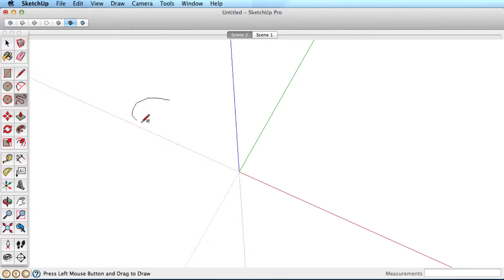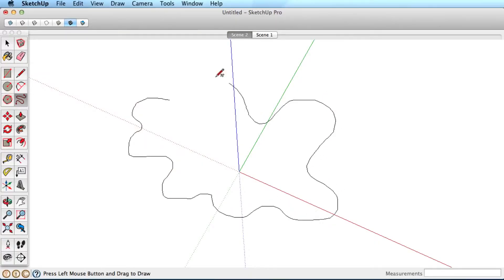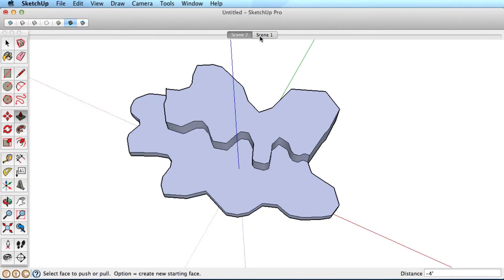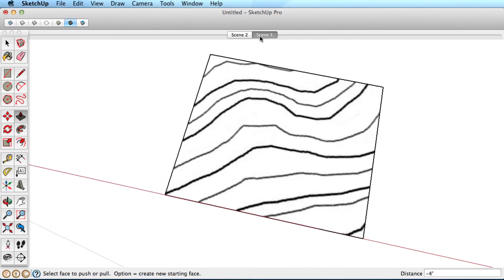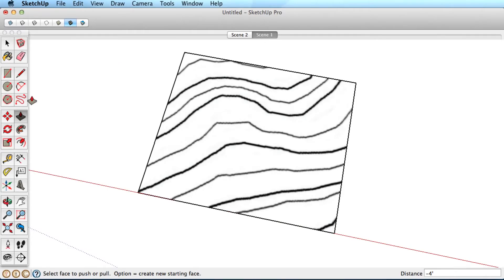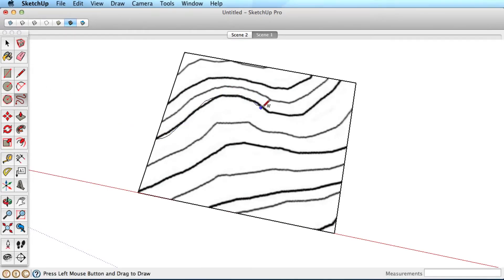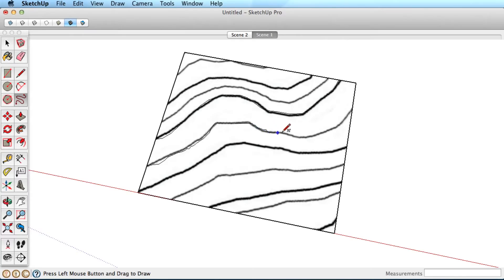SketchUp | Tools | Freehand tool